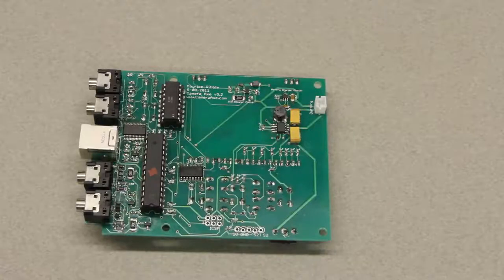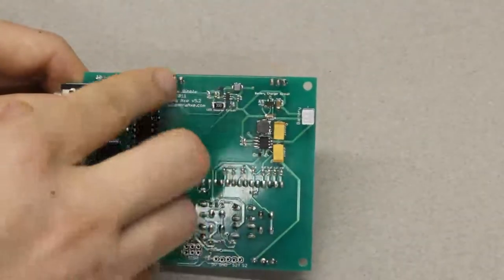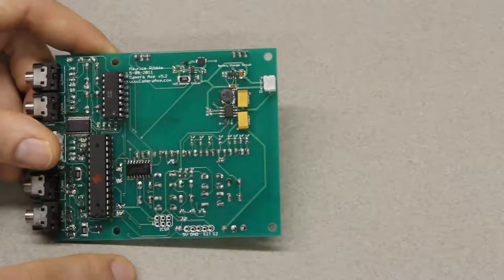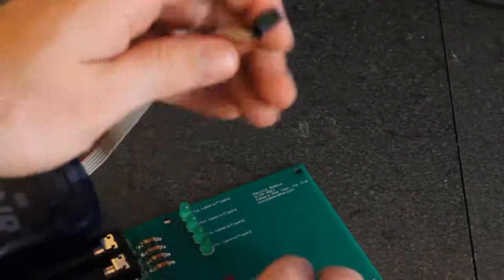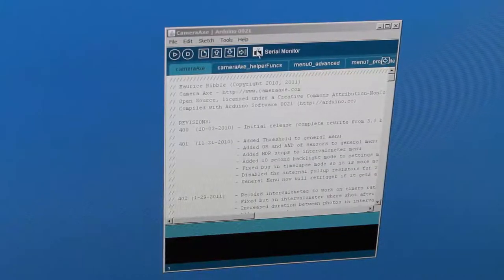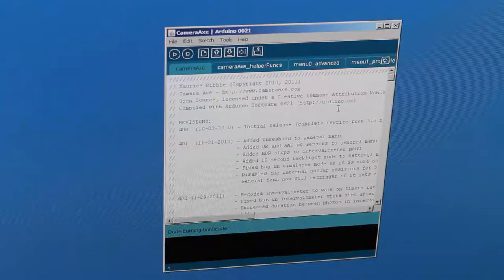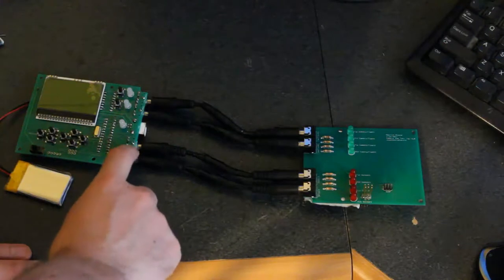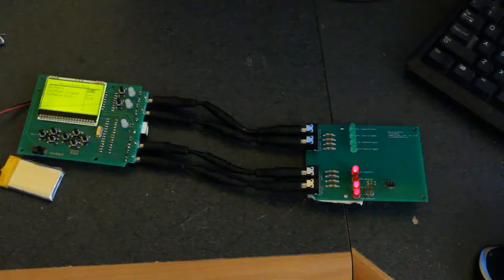TPB #7 - Camera Axe 5 Manufacturing Tips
This episode is meant to help the manufacturers of the next version of the Camera Axe. The show notes for this episode are